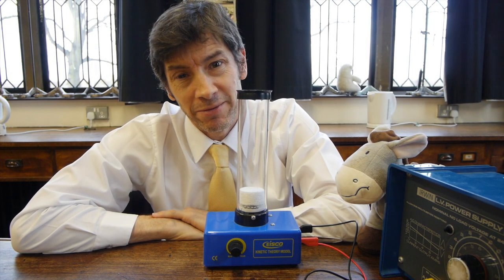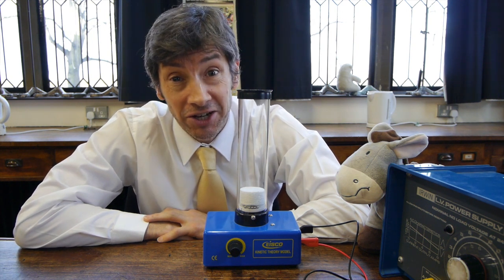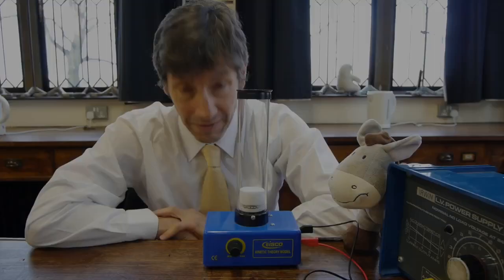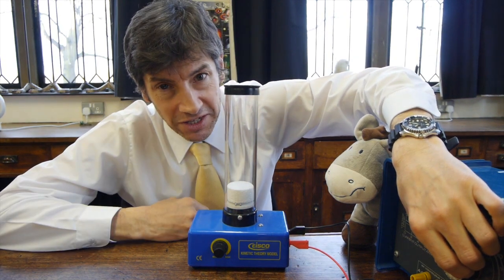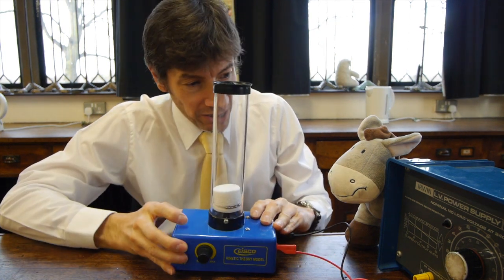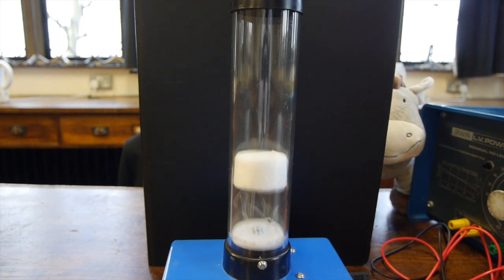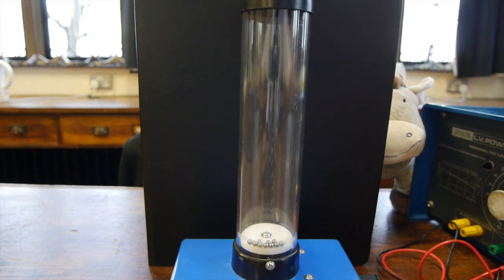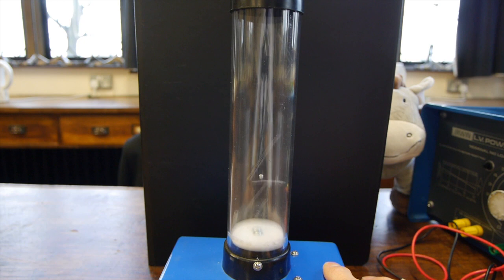Kinetic Theory 1 - F-J's Physics - Video 66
How do the particles move in a gas and what happens if you increase the temperature?  You cannot see individual gas particles so it's Kinetic Theory to the rescue.